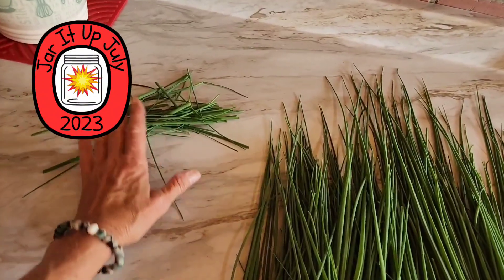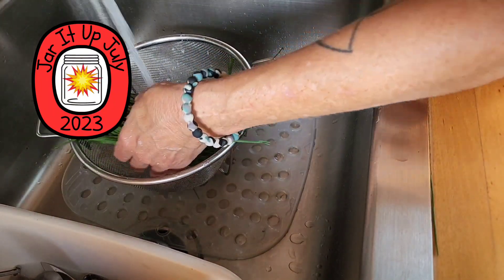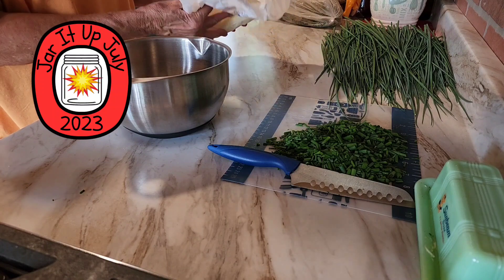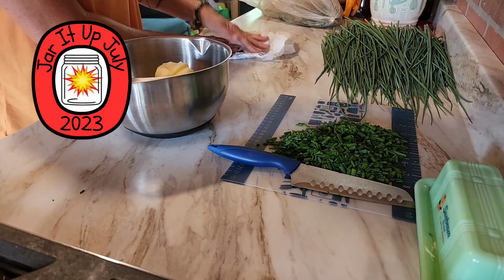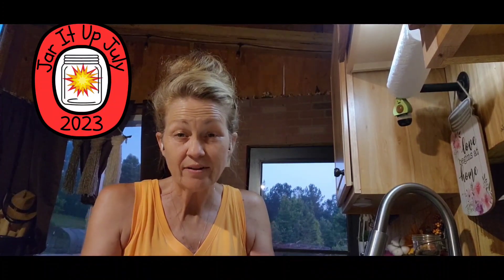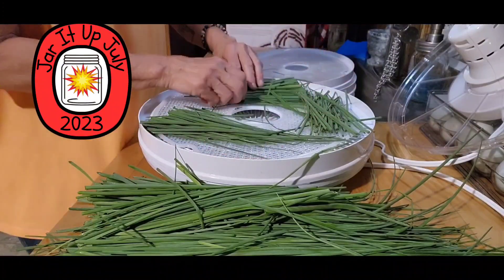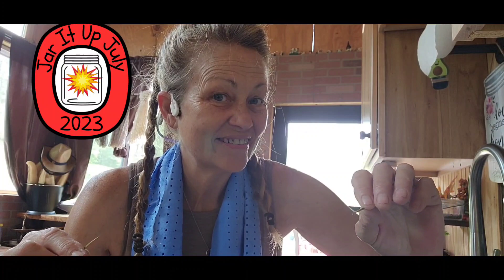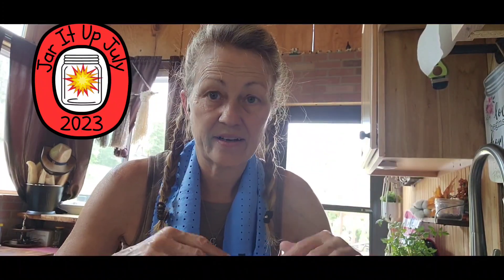jaritupjuly Chives 2 ways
We are participating in jaritupjuly! Hosted by Tony @KettleKitchen and @BloosSelfReliance @forjars

See the playlist below for all the other creators and some really great ideas!

Forjars code :  GINGER10